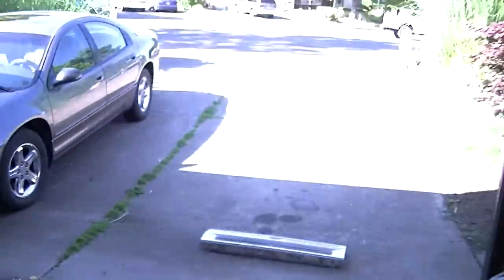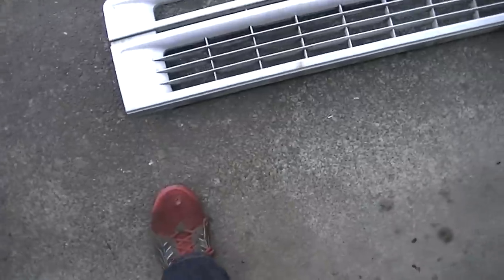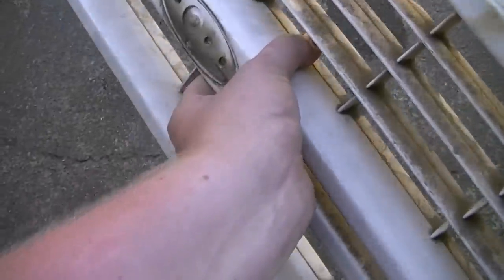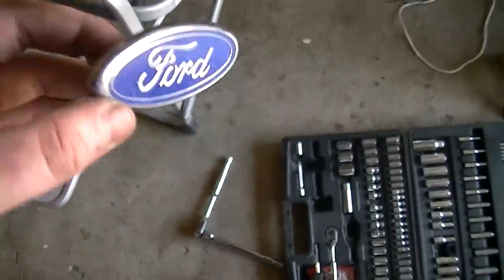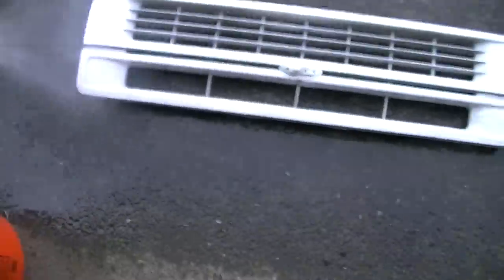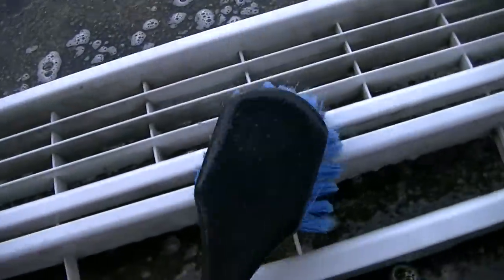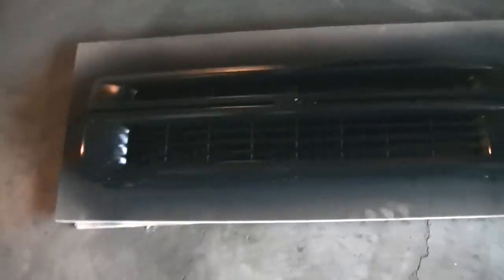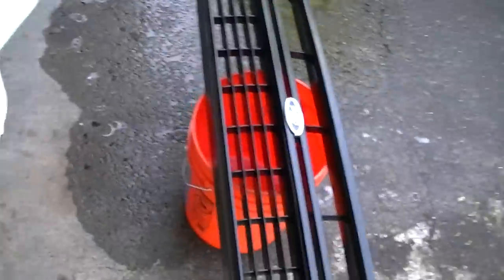94 Explorer Grille Painting